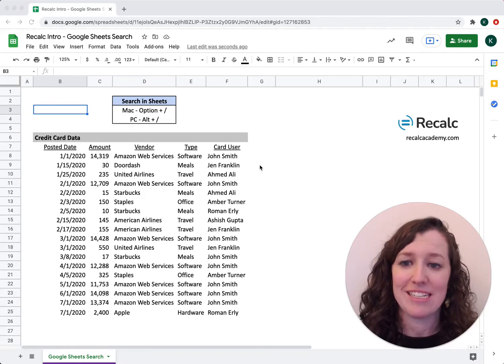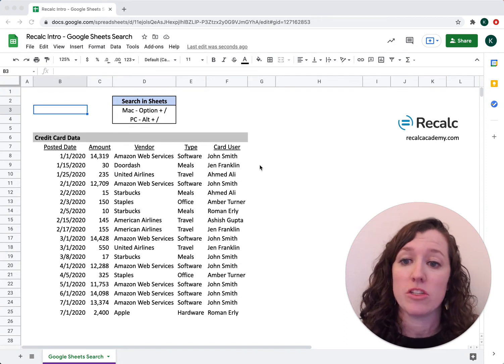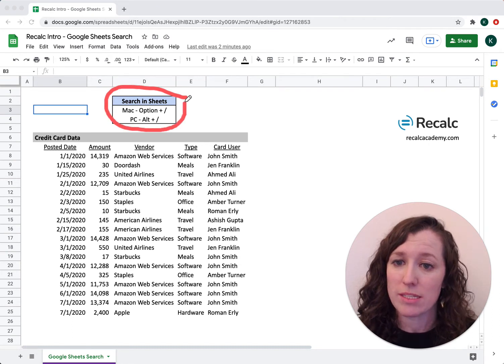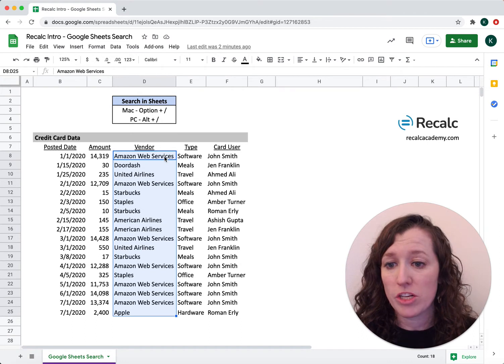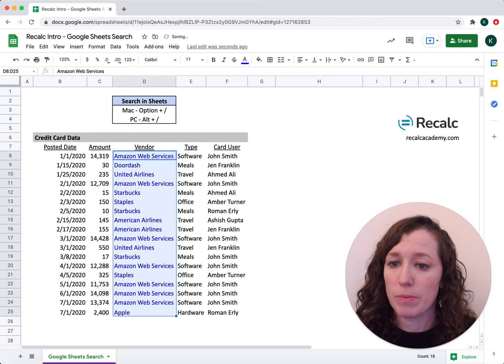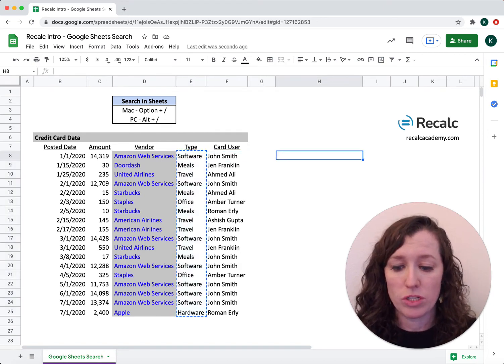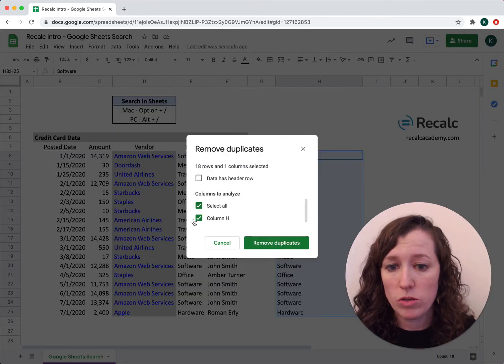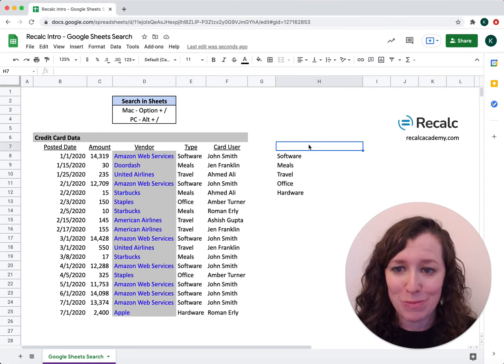Use Search In Google Sheets (You'll Suddenly Love Sheets)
Search is one of the best features in Google Sheets and almost no one knows about it.  Select your cells and then search for formatting or functionality via Option + / (Mac users) or Alt + / (PC users).